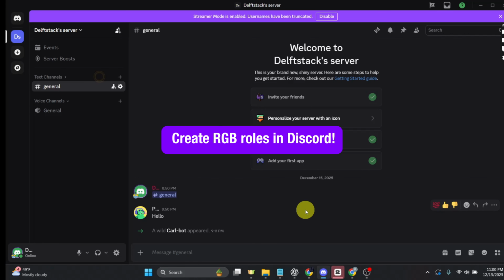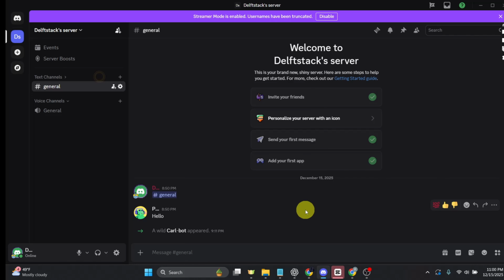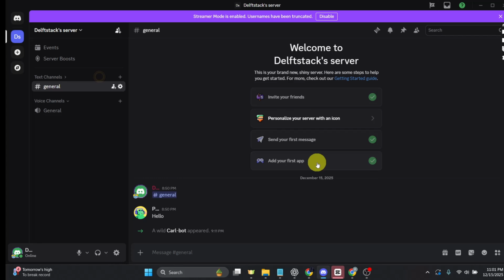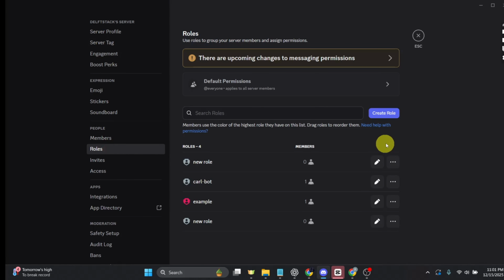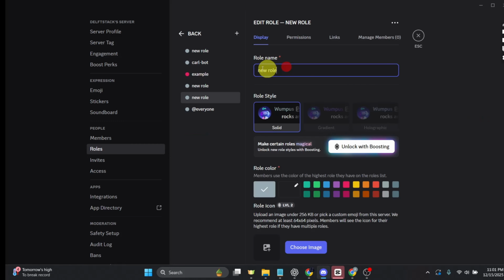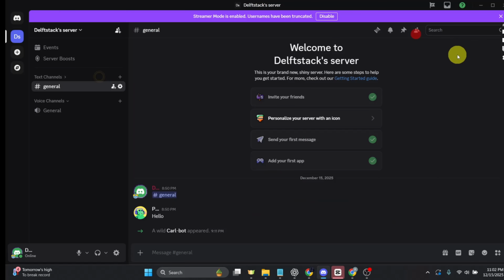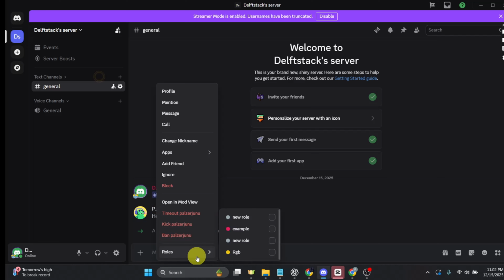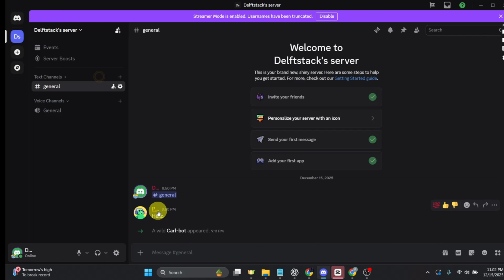How to Create an RGB Role in Discord (Without a Bot)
In this DelftStack tutorial, you'll learn how to create an RGB-style role in Discord step by step. RGB roles are popular because they add color and visual appeal to a server. While true animated color-changing roles usually require premium bots, this guide shows the easiest built-in method using Discord's server settings to create a colorful role and assign it to members.

This method works without installing bots and is ideal for server owners who want a simple way to customize roles.

✅ What RGB roles are in Discord
✅ Why most RGB bots require premium
✅ Creating a custom role in Server Settings
✅ Choosing and saving a role color
✅ Assigning the RGB role to members
✅ Making your server look more vibrant

⏳ Timestamps

⏱ 00:00 – Introduction
⏱ 00:08 – What RGB Roles Are
⏱ 00:27 – Creating a Role in Server Settings
⏱ 00:46 – Choosing a Role Color
⏱ 01:11 – Assigning the Role to a User
⏱ 01:31 – Summary